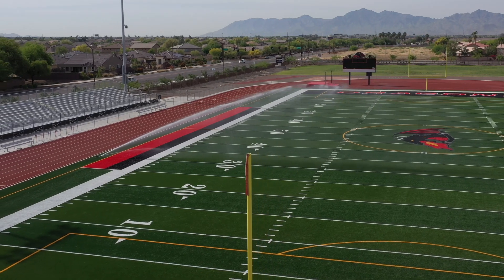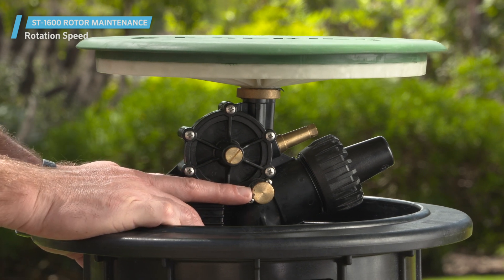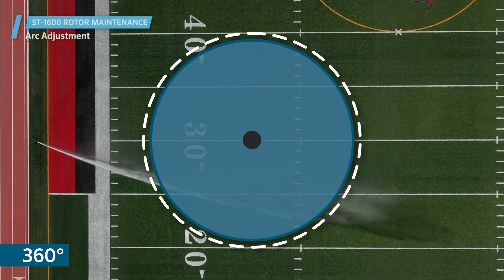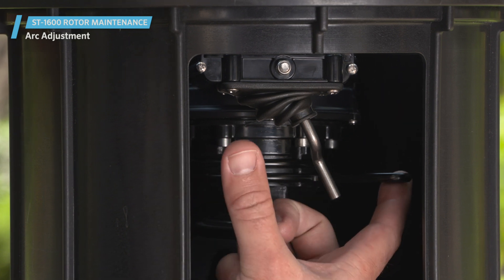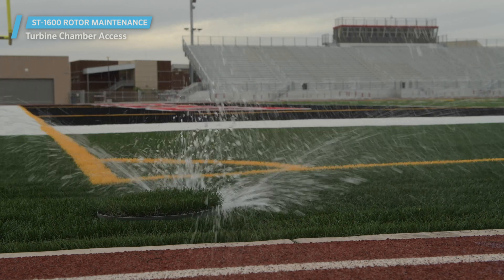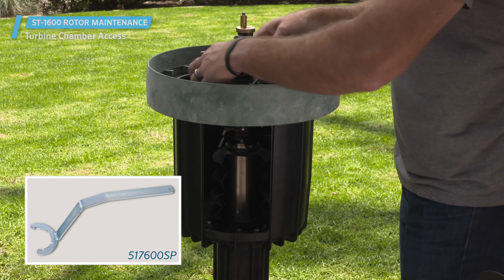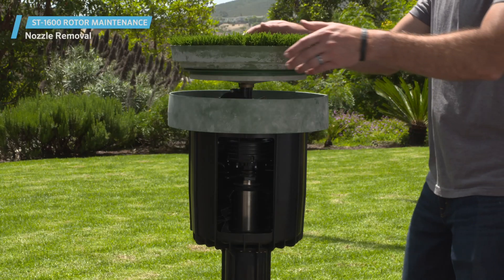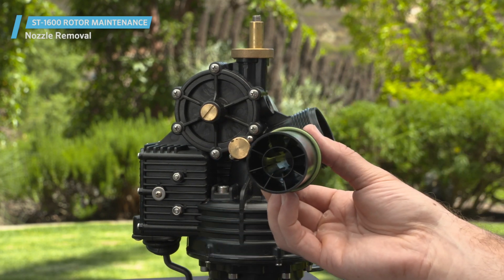Hunter ST-1600 Rotor Maintenance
When taken out of the box, the Hunter ST-1600 Rotor will be able to make a complete 180-degree sweep in 80 seconds at 90 PSI (6.2 bar; 620 kPa). In this video learn how to change the rotation speed, the arc, and how to check for debris.

0:00 Intro/Overview
0:08 Adjusting the Rotation Speed
0:53 Arc Adjustment
2:02 Turbine Chamber Access
3:05 Nozzle Removal